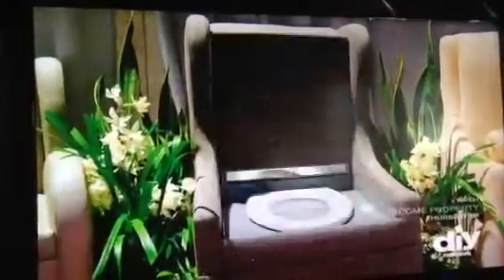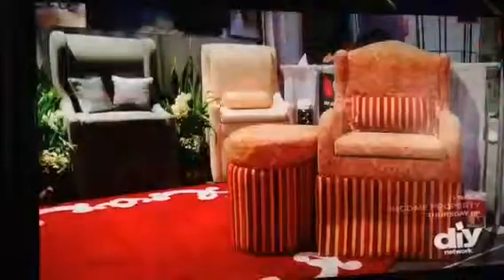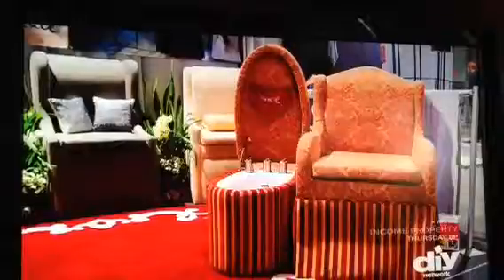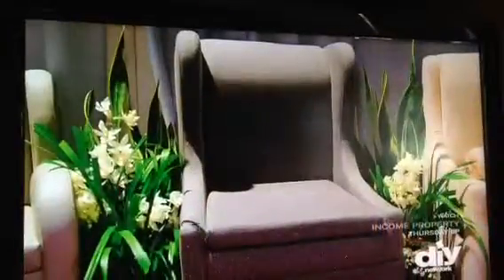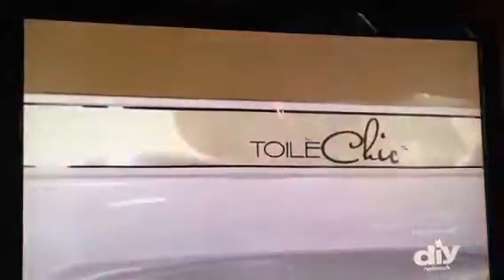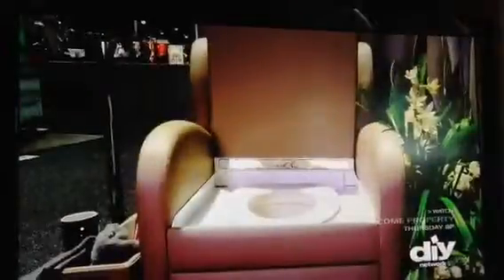ToileChic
ToileChic...The Very Chic and Modern Toilet of the 21st Century.
After over 100 years of the unattractive porcelain toilet, it was time for a change. Select from 5 chair styles and 200 Crypton Fabrics, tough enough to withstand any abuse next to a toilet. Easily cleaned and disinfectable. ToileChic is not only a new aesthetic for the bathroom, but also a dignified toilet aide for seniors and the disabled in getting on and off the toilet. Safer, provides a beautiful chair, more convenient, and modern. ToileChic...not your grandmother's toilet.
Also introducing ToileChic Portable...the portable toilet chair for use next to the bed. No one knows it's a toilet! ToileChic Portable...Dignity in the 21st Century.